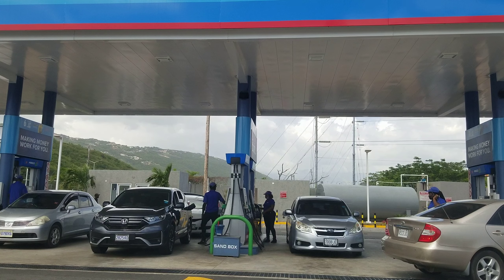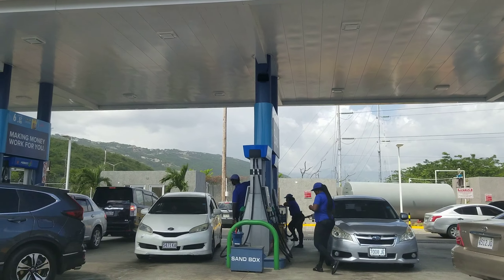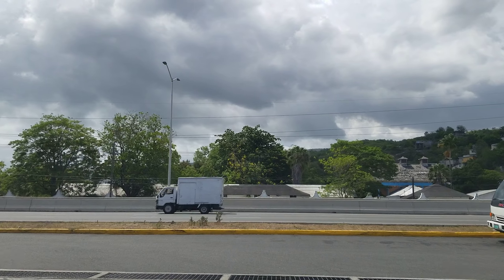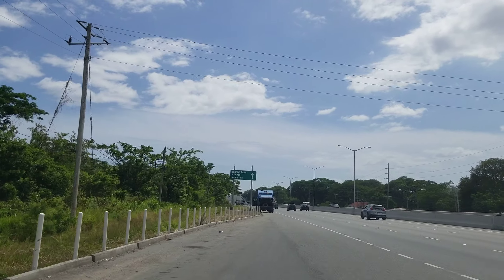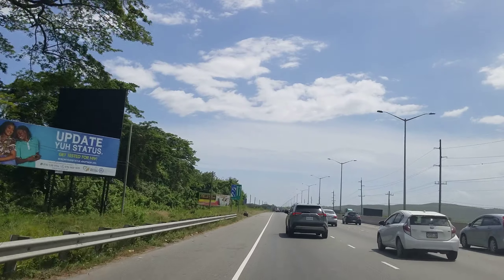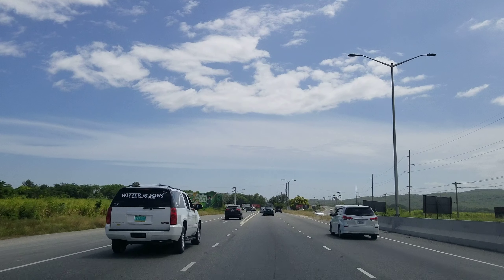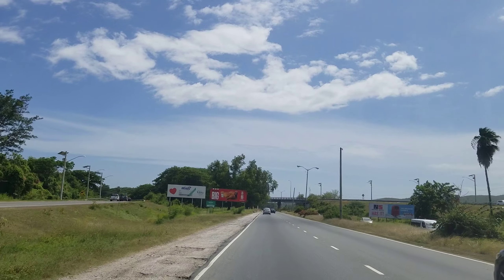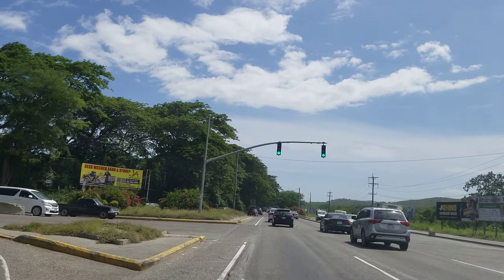Largest Gas Station in Jamaica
A narrated driving tour through the Largest Gas Station in Jamaica